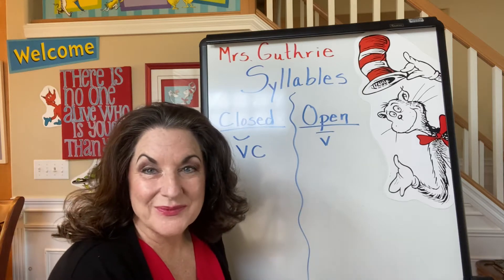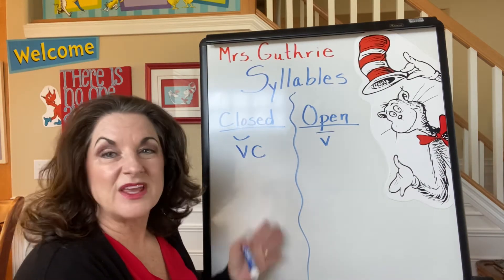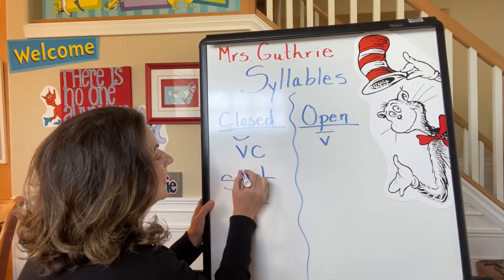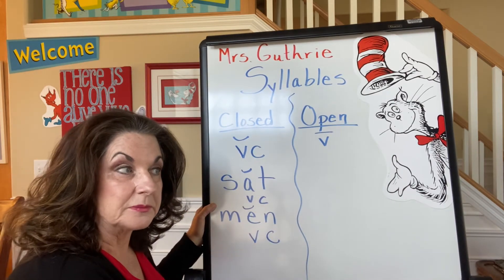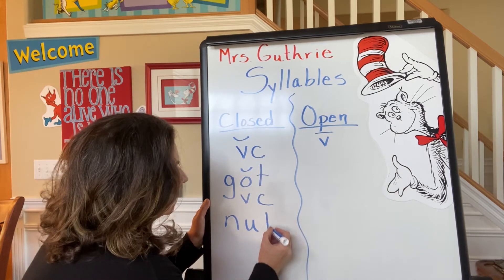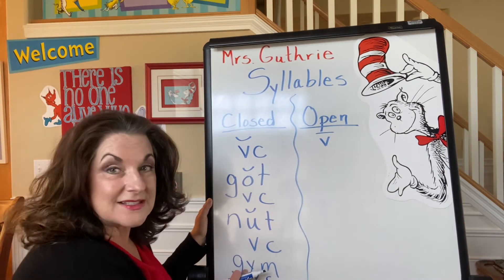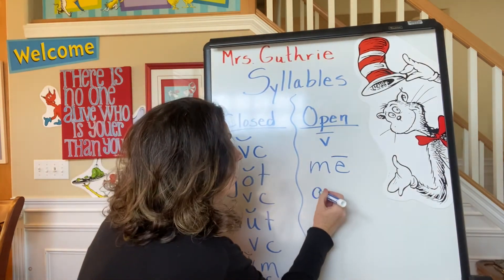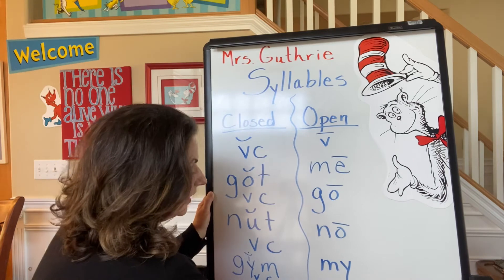Open and closed syllables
Mrs. Guthrie explains the vowel rules for open and closed syllables.